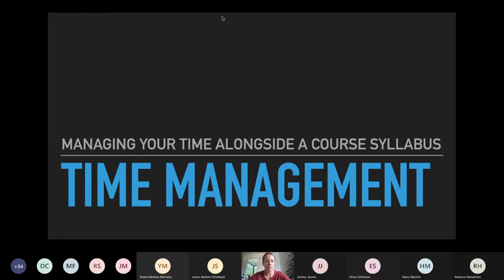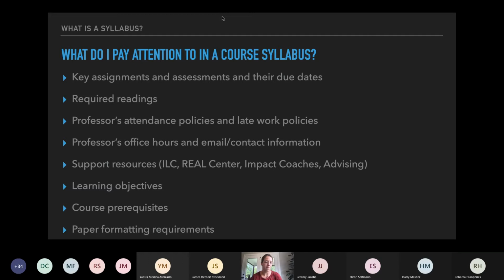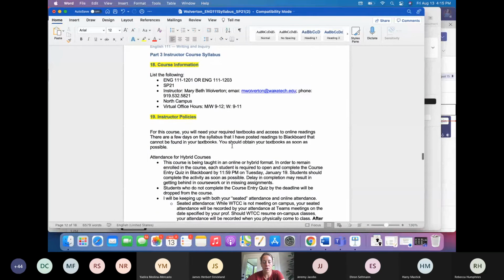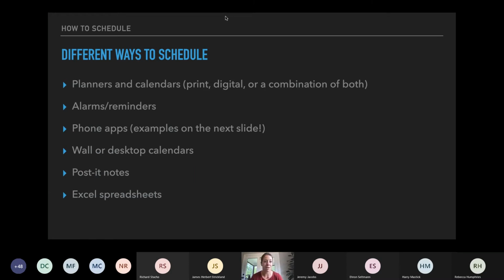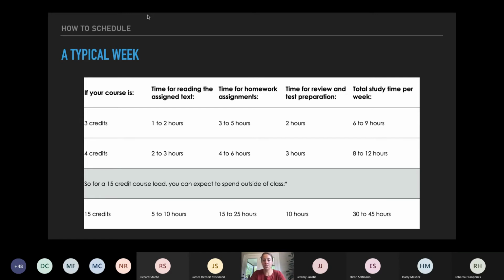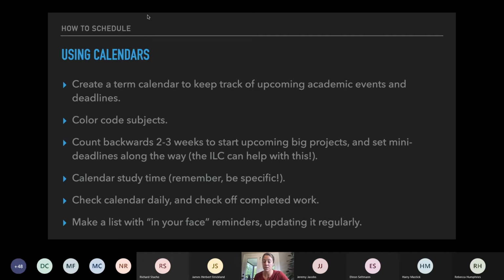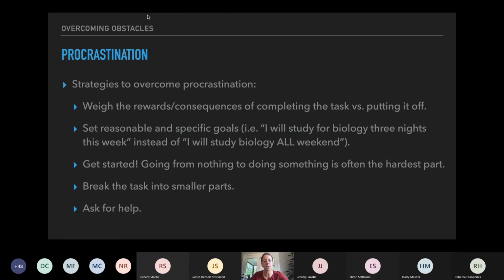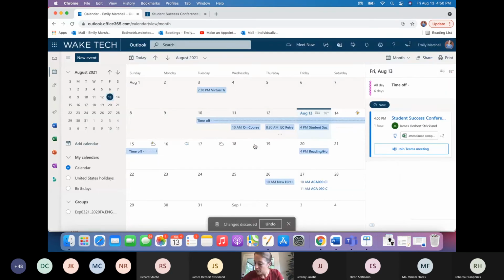Student Success Conference: Time Management (Keynote)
Presented by Emily Marshall

This workshop focuses on valuable time management strategies and tips in an engaging and interactive manner. Participants will be exposed to two different syllabi (Math and English), along with actual Outlook/Teams calendars, in an effort to learn how to schedule and plan time for school assignments, deadlines, work, and other life commitments. Areas such as prioritization, goal-setting, overcoming obstacles, and planning for the unexpected will also be discussed.